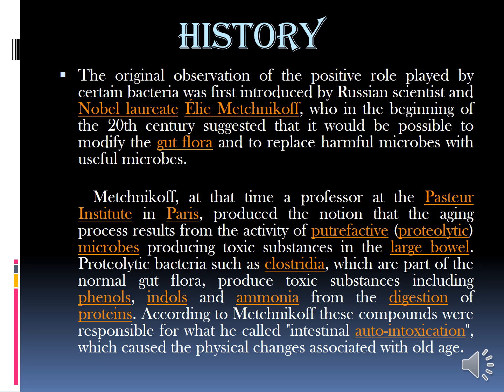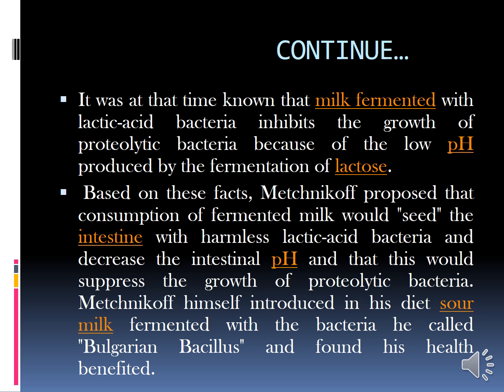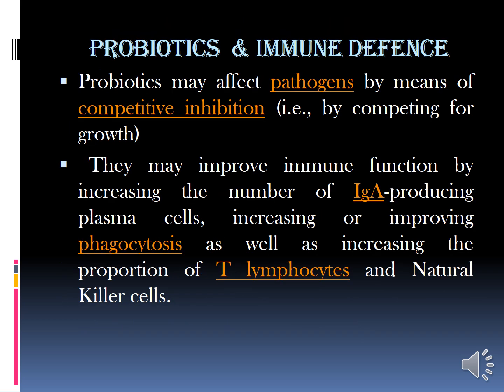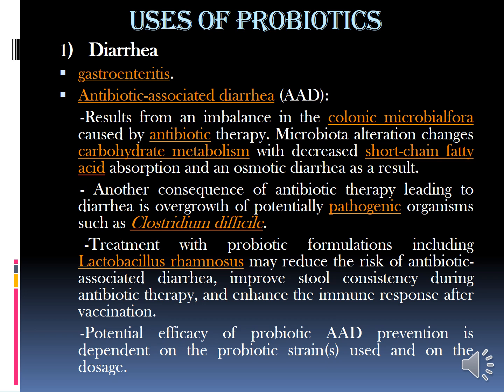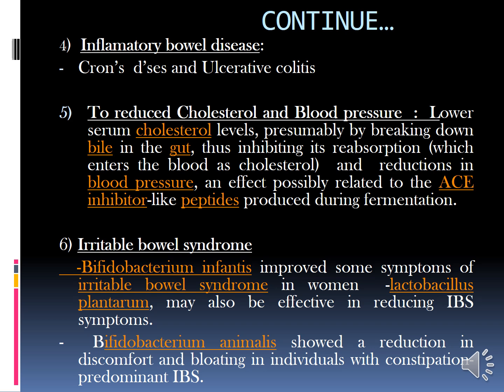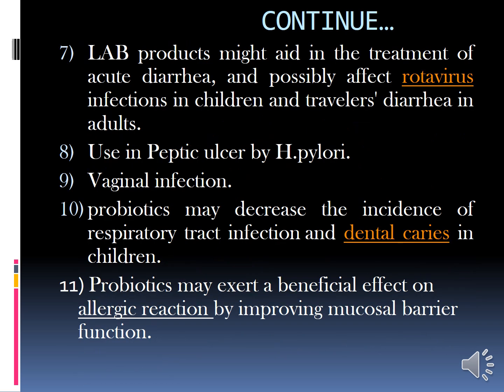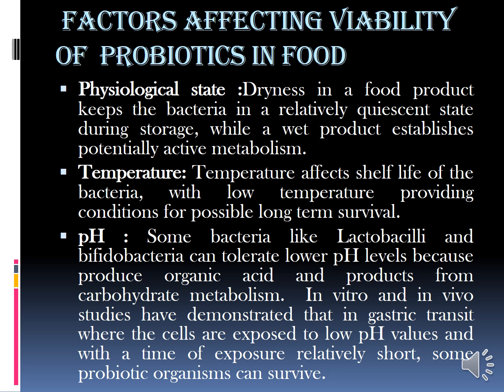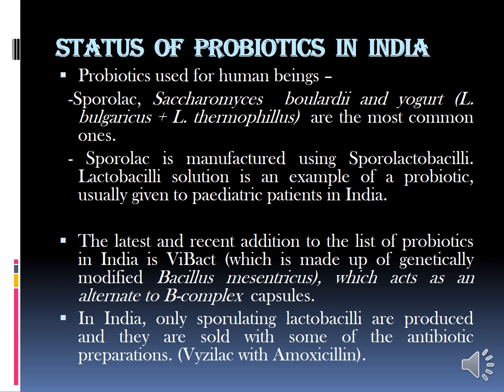PROBIOTICS PPT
DrNajeeb, DrSumerSethi, DrMukeshBhatia, DrNikunjTiwari, DrAasthaSharma, DrSachinKapoor, DrAshwaniKumar, DrShikhaGoyal, DrVaniMa’am, DrAnujSir.